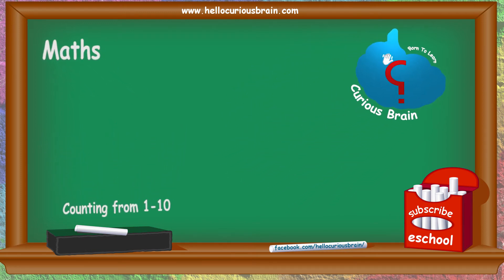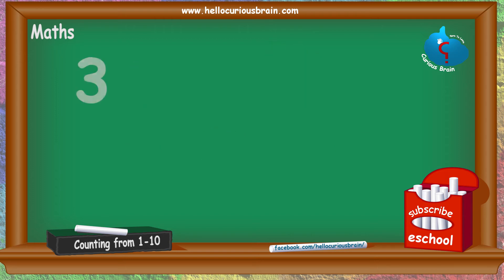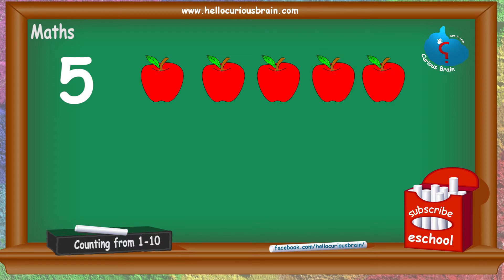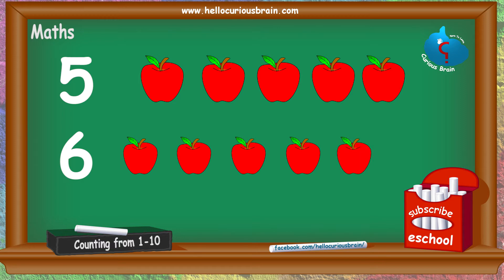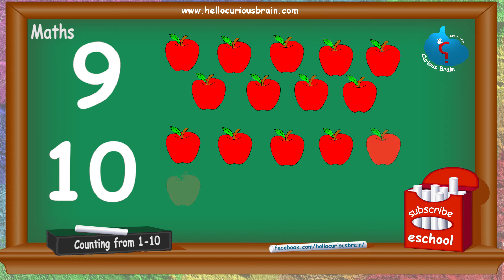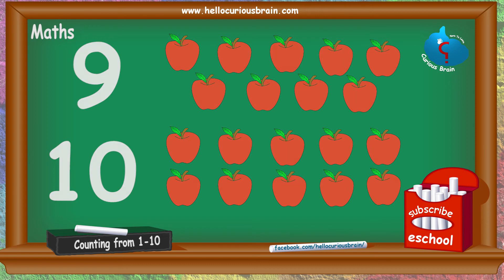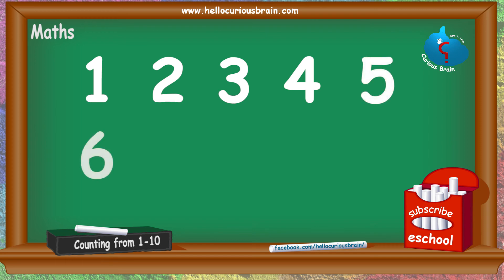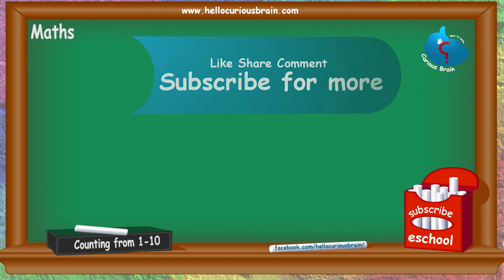Numbers Counting from 1 to 10 |Learn Counting Numbers|Kids Learn to Count |Learn Counting in English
Numbers Counting from 1 to 10
Learn Counting Numbers
Kids Learn to Count Learn Counting in English

Once you learn it you can use it for your life time.
Enjoy the lessons.

If you find this video helpful for learning Drawing then please share it with friends.

If you have any type of difficulties, Your quires are most welcomed. We will be happy to help you.
Even we will provide personal meeting if your queries are not resolved related to this topic.

You can put queries in comment section or message on Facebook.